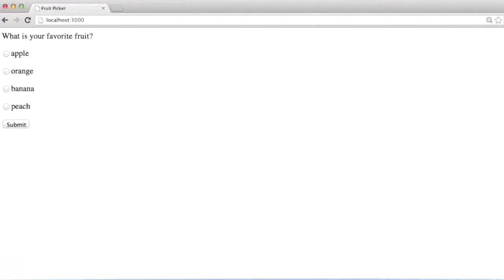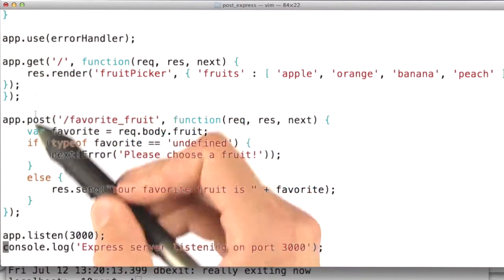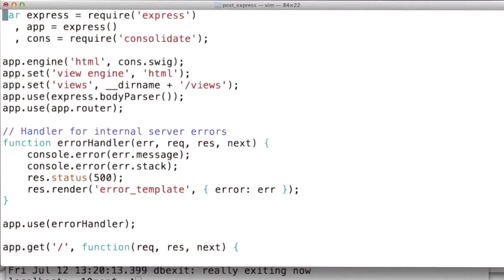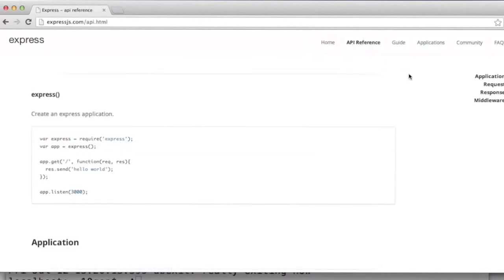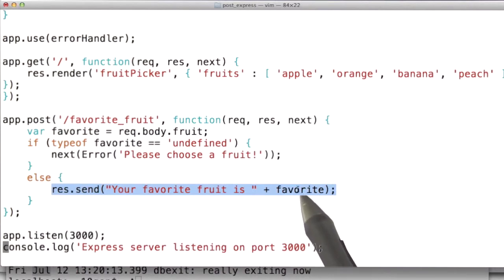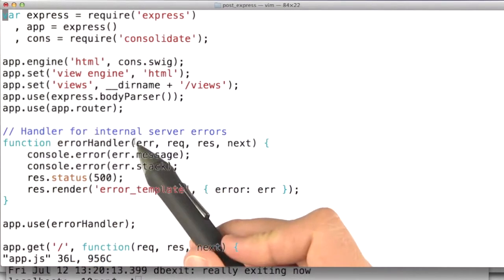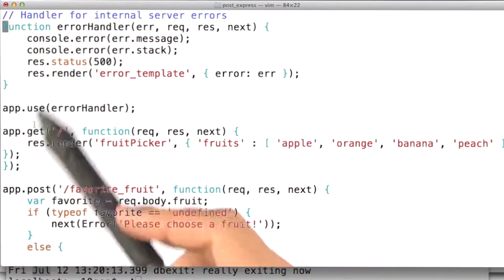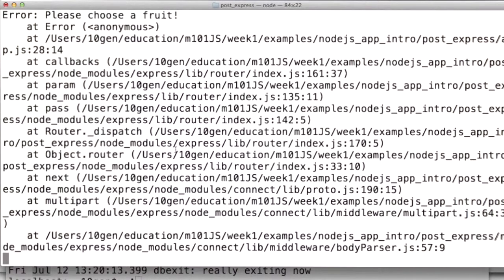19 Express Handling POST Requests